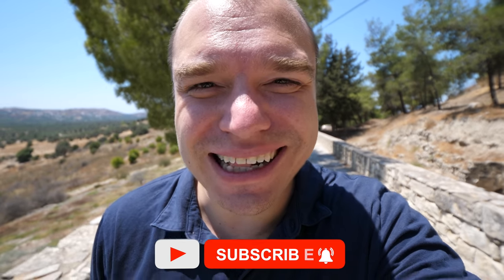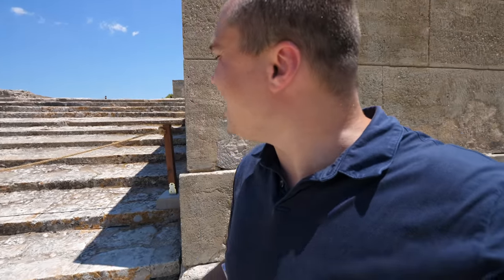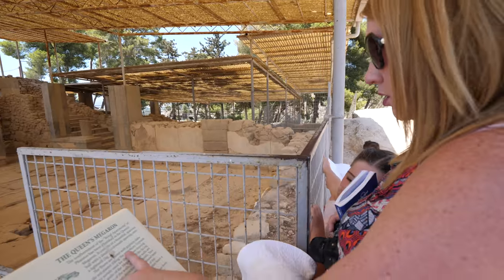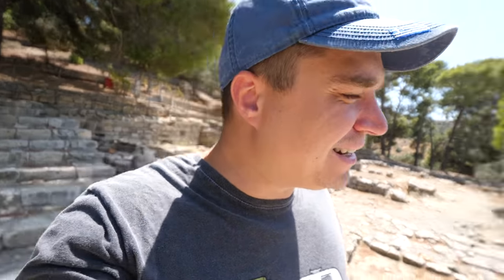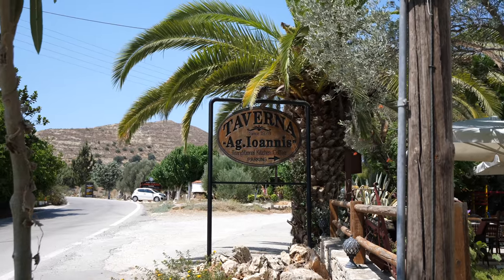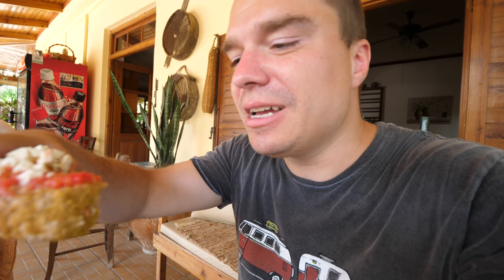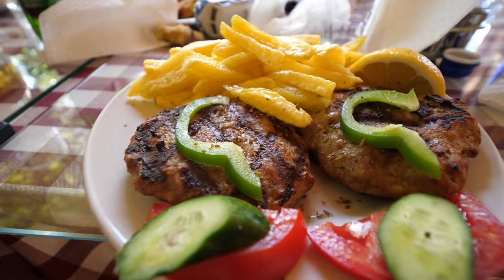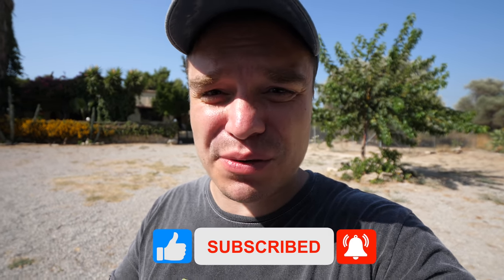We Discover Minoan History Near Matala Crete & Delicious Cretan Food at a Local Taverna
In this Greece travel vlog, we take you to some of Crete's most important Minoan archaeology sites. We visit Phaistos Palace, the second most important archaeological site in Crete, after the world-famous Knossos in Heraklion. It was inhabited from the Neolithic period until the foundation and development of the Minoan palaces in the 15th century B.C. The world-famous Phaistos Disc that is now on display at the archaeological museum of Heraklion was found here. A short drive away is the Archaeological Site of Agia Triada, the summer palace of the Phaistos royals. The famous Hagia Triada sarcophagus & the "Harvesters vase" were both found here during excavations. These archeological sites are close to Matala and are great day trips when you're not by the beach.

Lastly, we eat at the close by Taverna Agios Ioannis (Greek Food). We ate traditional Cretan Dakos, Greek hamburger, souvlaki and fried courgette. The rabbit was also very good.

Address: Epar.Od. Faistou - Kalon Limenon, Ag. Ioannis 702 00, Greece

About us: Meet The Go To Family – Robyn, Daniel, Ava, Rose, and Ella. We’re a family of five who is on a mission to explore the world together! Three years ago, we decided to throw comfort to the wind and follow our dreams of traveling and to discover the world as a family. We have visited over 17 countries and don't plan on stopping anytime soon! Our goals is to meet new people, immerse ourselves in new cultures and learn about the world together through our shared experiences.